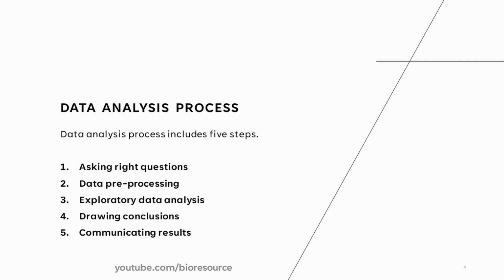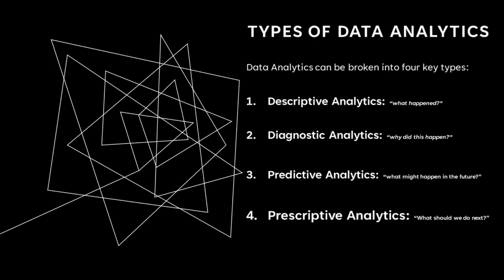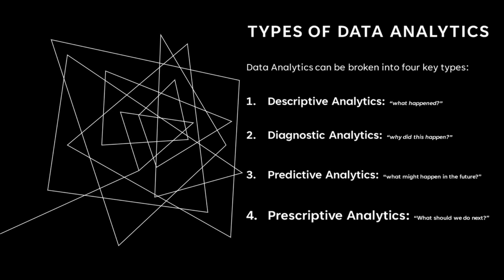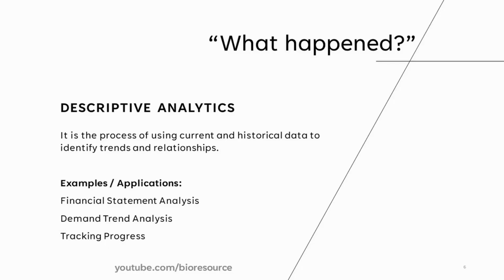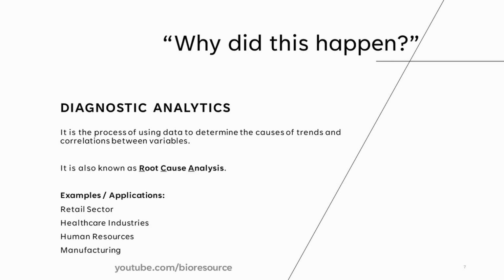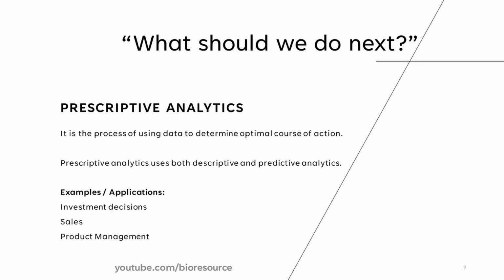Data Analytics: Introduction, Types of Data Analytics, Examples and Applications of Data Analytics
This video explains about Data Analytics: Introduction,  Types of Data Analytics, Examples and Applications of Data Analytics

Data Analytics is a process of collecting data and organizing it to draw conclusions from it.

Process Involves:
-Inspecting data
-Cleansing data
-Transforming  data &
-Modeling data

Data analysis process includes five steps.

1. Asking right questions
2. Data pre-processing
3. Exploratory data analysis
4. Drawing conclusions
5. Communicating results